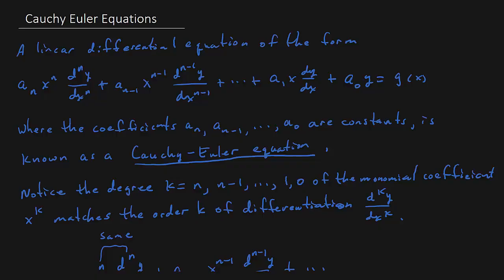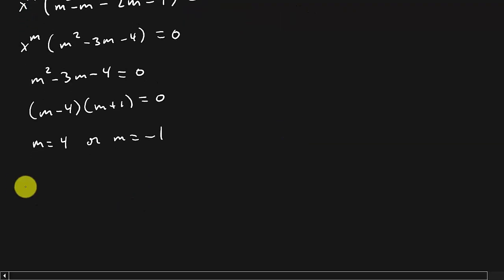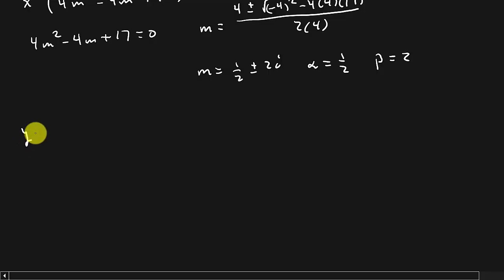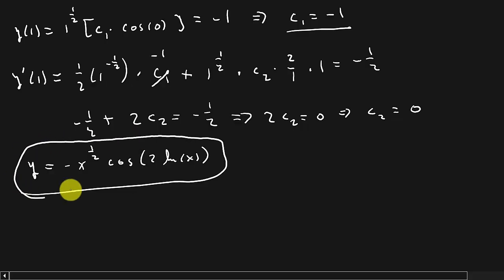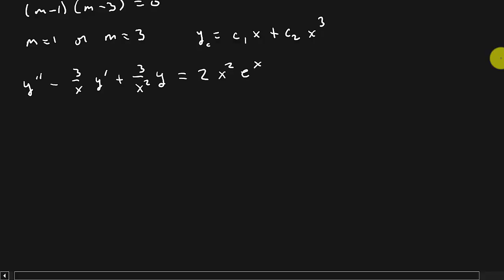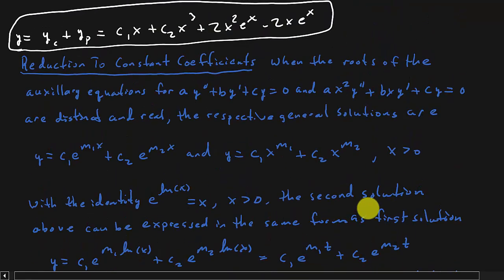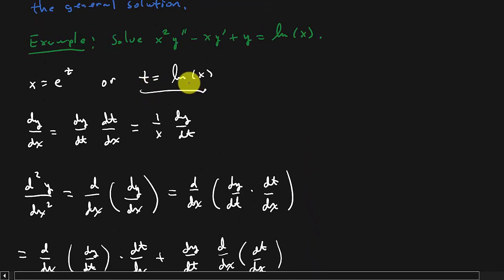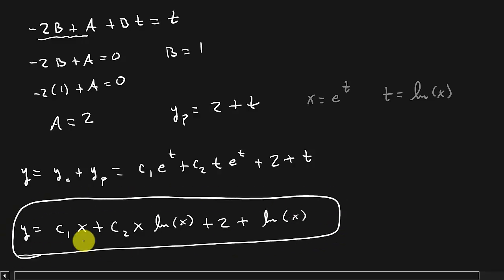Differential Equations - Cauchy-Euler Equations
In this video we will solve Cauchy-Euler equations.  These differential equations will variable coefficients.  We will also use variation of parameter.  We will will also change the variable coefficients to constant coefficients.